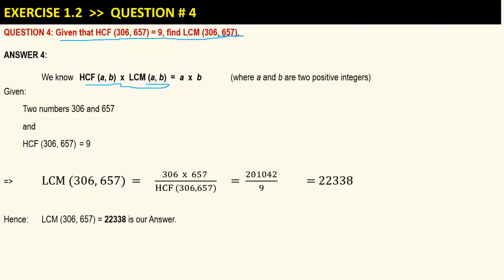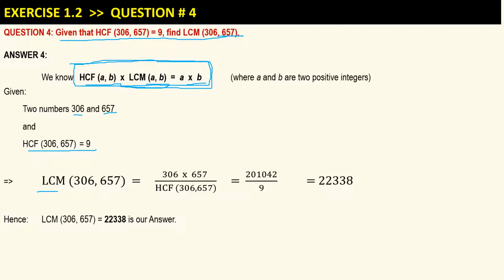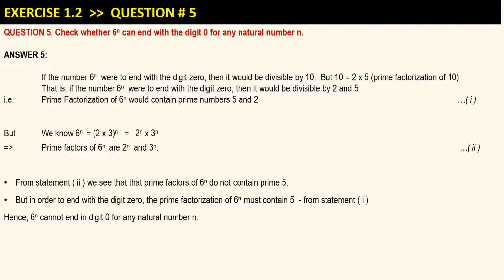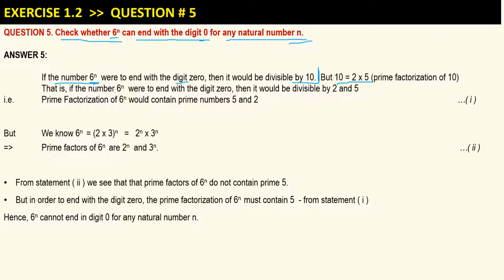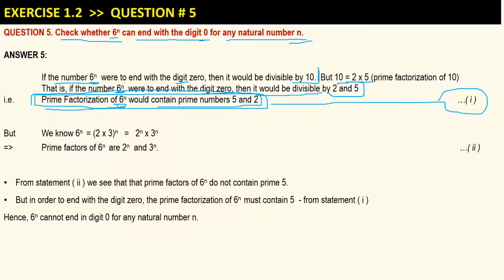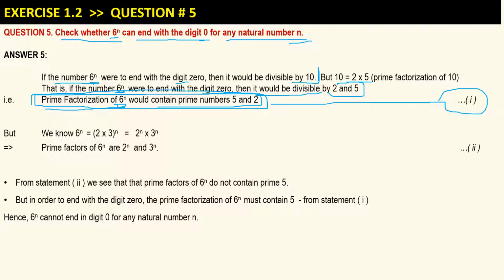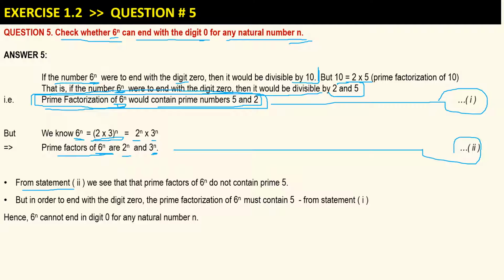NCERT Class 10 Math chapter 1-Exercise 1.2 – Question # 4 & 5 | #00011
HCF of numbers = Product of the smallest power of each common prime factor in the numbers

LCM of numbers = Product of the greatest power of each prime factor, involved in the numbers

A PRIME NUMBER is a natural number greater than 1 that cannot be formed by multiplying two other natural numbers.  In other words, a Prime number is a natural number which is divisible by two natural numbers, which are 1 and the number itself.

A natural number greater than 1 that is not a prime number is called a COMPOSITE NUMBER.

Number ONE ( 1 ) IS NEITHER PRIME NOR A COMPOSITE NUMBER.

The basic idea of the Fundamental Theorem of Arithmetic is that, any integer above 1 is either a Prime Number, or can be made by multiplying Prime Numbers together in a unique manner (ignoring the order).

Theorem 1.2 (Fundamental Theorem of Arithmetic): Every composite number can be expressed (factorized) as a product of prime numbers, and this factorization is unique, apart from the order in which the prime factors occur.

This video elaborates and solves following:

QUESTION 4: Given that HCF (306, 657) = 9, find LCM (306, 657).

QUESTION 5. Check whether 6n can end with the digit 0 for any natural number n.